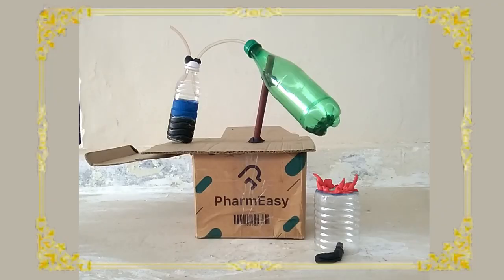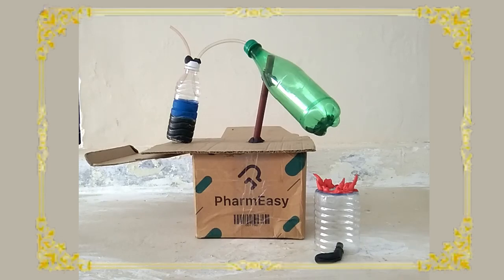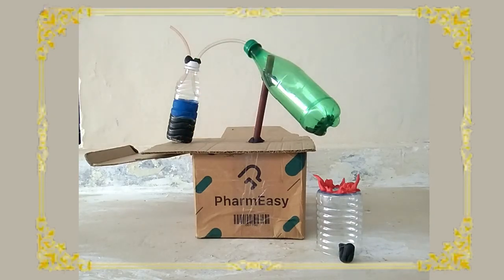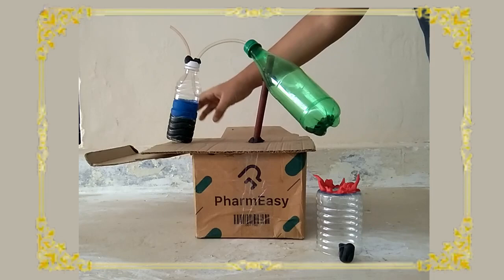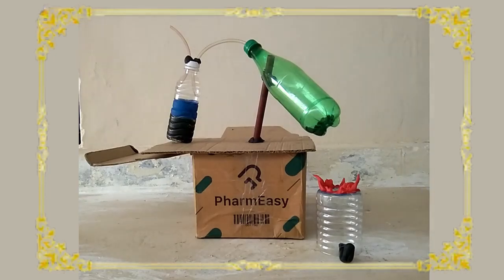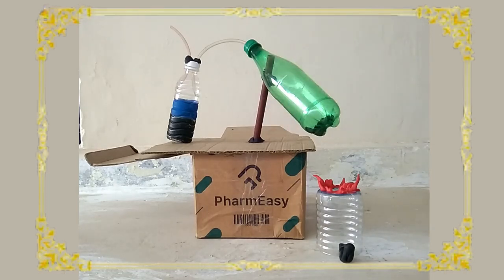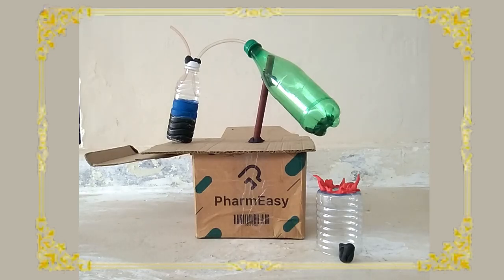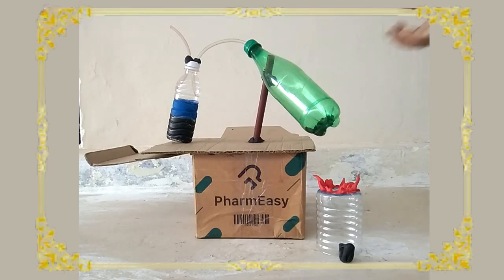destructive distillation of coal experiment model Explanation class 8